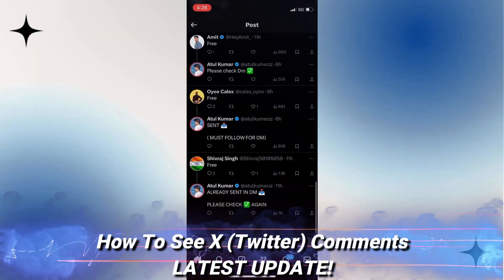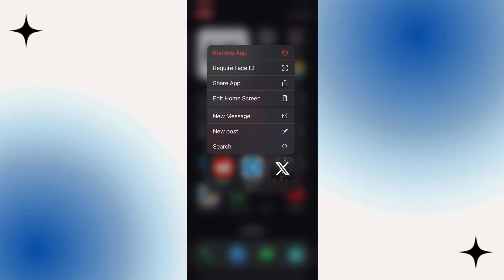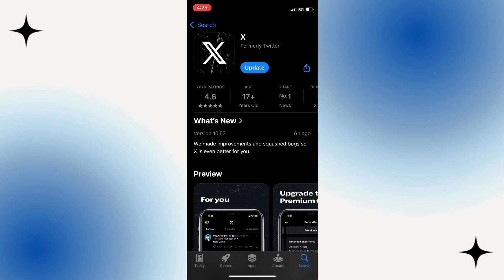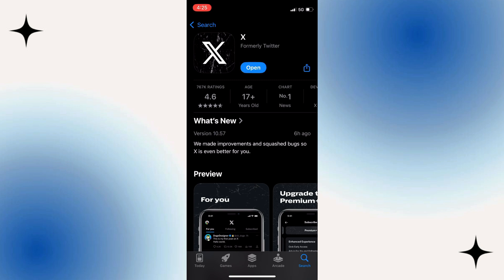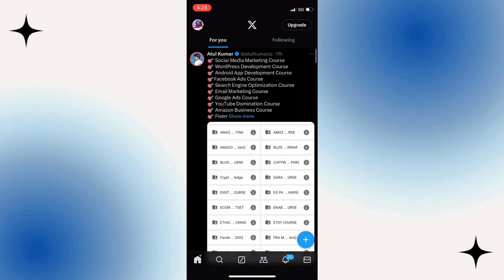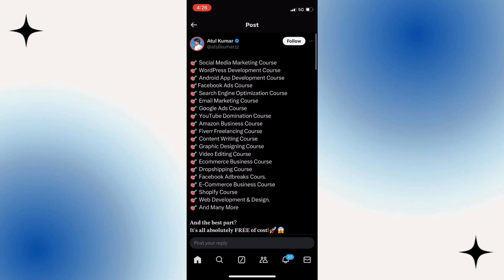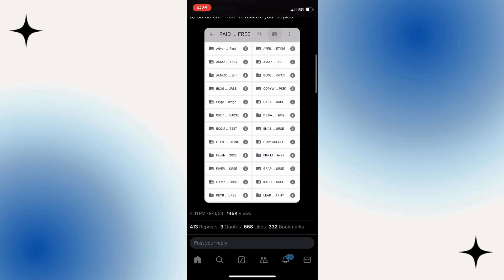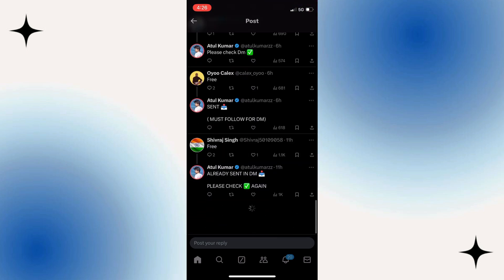How To See X (Twitter) Comments - 2024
In this video, we’ll show you how to see comments on X (formerly Twitter) in 2024. Follow our guide to ensure you don’t miss out on the latest interactions and discussions on the platform.